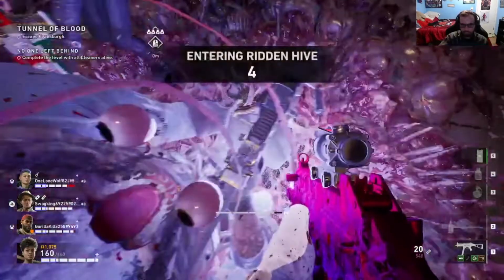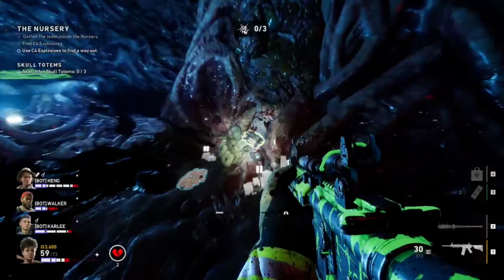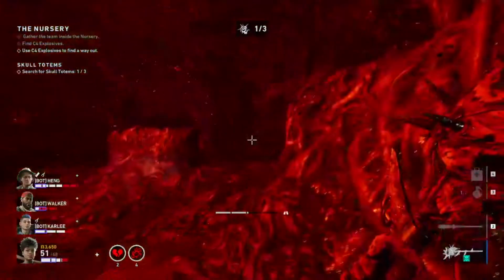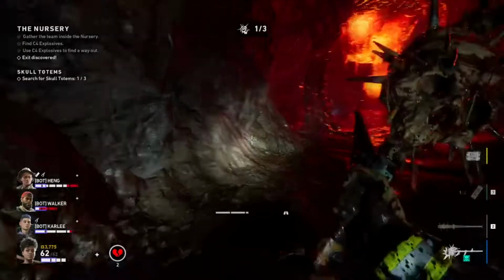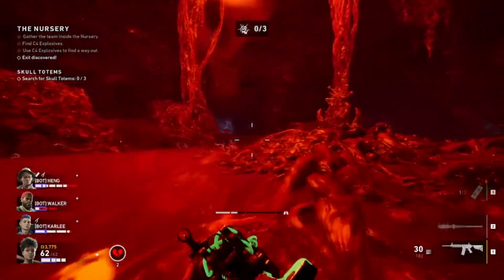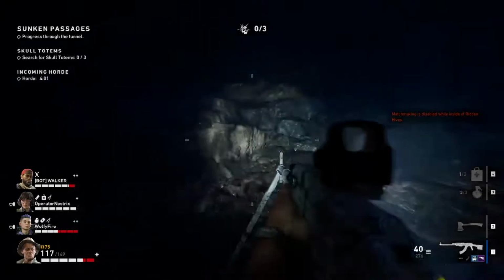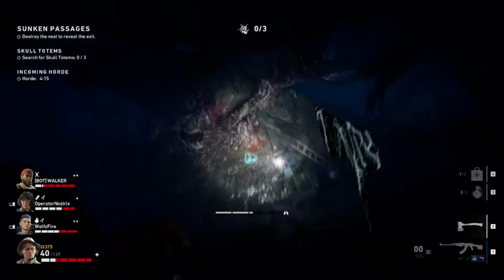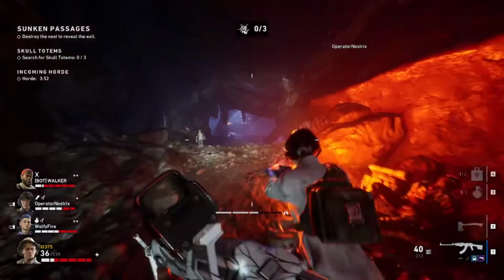Is Back 4 Blood's DLC Worth Your Money?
Hey everyone! In today's video, I'm going to be be giving you all my full review of Back 4 Blood's first DLC expansion Tunnels of Terror! Back 4 Blood introduced a new expansion Tunnels of Terror. This features all-new PVE areas of Ridden Hives with two new Cleaners: Sharice and Heng. There are new Legendary weapons, 12 new weapon skins, new cards, 8 premium skins, and new warped ridden to run into in the Tunnels of Terror. With new mutation cards and new lairs to uncover, Towers of Terror brings in fresh new content for Back 4 Blood. If you end up enjoying today's video and want to see more Left 4 Dead 2/Back 4 Blood videos, please show your support by leaving a leave a like, comment and subscribe! :P Your support is always appreciated. :)

Songs I use in my videos: Alan Walker - Fade [NCS Release], [No Copyright Music] Spook - (Royalty Free Scary Music), Anikdote - Turn It Up [NCS Release], Bazanji - Fed Up (Copyright Free Rap Music) [Gaming Music], Benny Hill Theme, Bloody Pumpkin - SIRPRICE halloween RoyaltyFree NoCopyright music, BRODYQUEST, Cartoon - C U Again feat. Mikk Mäe (Cartoon vs Futuristik VIP) [NCS Release], Cartoon - On  On (feat. Daniel Levi) [NCS Release], Cartoon - Why We Lose (feat. Coleman Trapp) [NCS Release], Cataclysmic Molten Core  - Jingle Punks, darix togni - Digi GAlessio, DEAF KEV - Invincible [NCS Release], Deck the Halls - Jingle Punks (No Copyright Music)Desmeon - Hellcat [NCS Release], Different Heaven  EH!DE - My Heart [NCS Release], Disfigure - Blank [NCS Release], Electro-Light - Symbolism [NCS Release], fall guys we fall lobby theme, Investigations by Kevin MacLeod 1 HOUR, Kevin Macleod - Fluffing A Duck 1 HOUR, Kevin Macleod - Monkeys Spinning Monkeys 1 HOUR, Krys Talk  Cole Sipe - Way Back Home [NCS Release], Laszlo - Fall To Light [NCS Release], Pirate LagoonTreasure Caves - Diddy Kong Racing Music Extended, Spektrem - Shine [NCS Release], The Happy Troll  (song) - by D1ofAquavibe, Tobu - Hope [NCS Release], Tobu  Itro - Sunburst [NCS Release], Tobu - Seven [NCS Release], Country Music I Wild West Instrumental I No Copyright Music by LEDANO, Clementi's Sonata in G Minor, Didone Abbandonata op50, no3 - II Adagio dolente (Royalty Free) and Vanoss SongSoundtrack - Tuba Waddle - Jason Shaw

Sounds and video clips I use in my videos: IM FAST AS F BOI, jojo earthquake meme, jon cena are you sure about that green screen, jon tron i have several questions, Keemstar screaming, Mozambique Here, my d fell off, Nani!, NO GOD! PLEASE NO!!! NOOOOOOOOOO, nope sound effect, Now thats a supply drop!, o brother this guy stinks! (Spongbob), Roblox oof, Popular memeTroll  sound effects 2018, several bad puns later, Shrek oh hello there!!!, Spongebob - Dont Need It! [original], Spongebob - Patrick Yells Finland, SpongeBob Fred says MY LEG!!!, Spongebob Squarepants - Hi how are ya, spongebob time cards, SUPRISE MOTHER F !, the more you know, Tik Tok Im Already Tracer but it keeps getting faster, Who You Callin Pinhead, wolverine go f yourself, Spongebob- BALD BALD! MY EYES!, Ninja getting mad (the f you say to me, loud screech REEEE 100000db, Enemy AC-130 above, Gabriel Iglesias "You need Jesus!", MrTLexify round 71 rage, JonTron "What the f!", Kid screams after being hit by fly swatter meme Patrick from Spongebob "It's a giraffe!", drum roll, Among Us imposter sound, Markiplier "I am special.", Scott the Woz "the simulation is crumbling." Scott the Woz screaming, Anime "Wow!", "Let me in!!!", Spongebob - Patrick says "We have technology.", "If she breaths she's a tho!!!", "bro look at this dude.", "Deez nuts!", "It's free real estate", "Grab his d and twist it!" and "This broadcast has been interrupted."